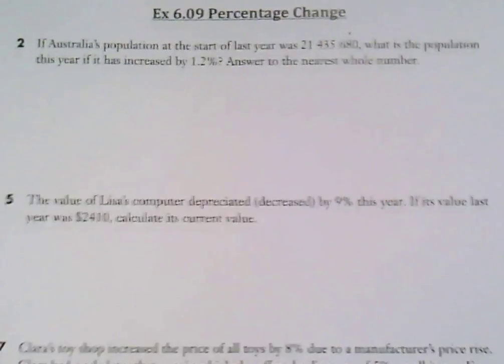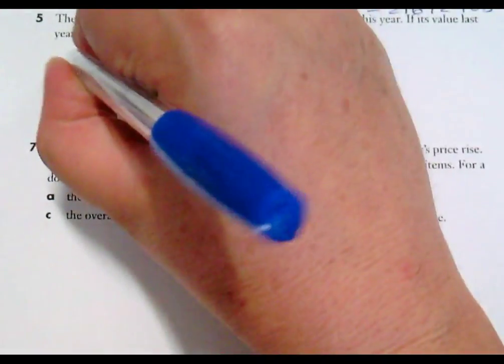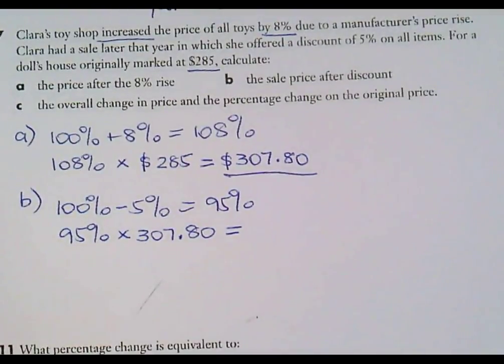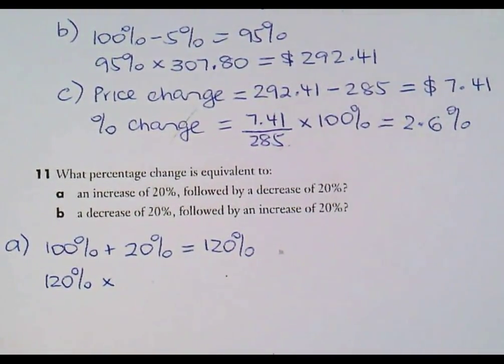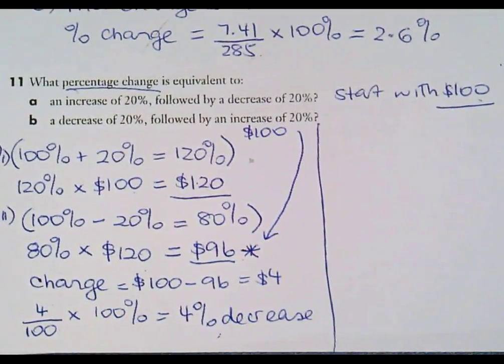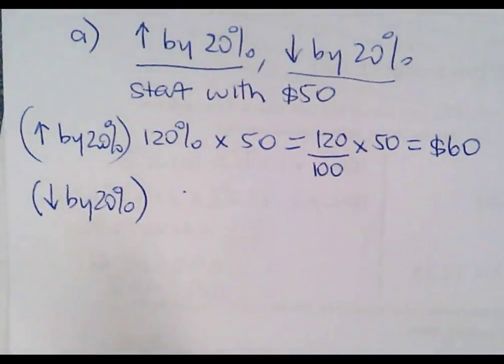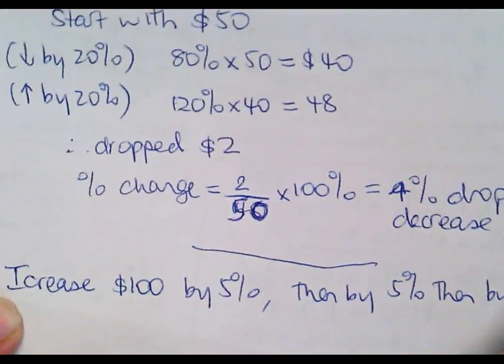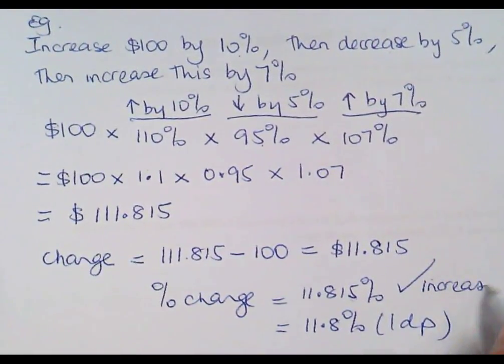Ex 6.09 Percentage Change